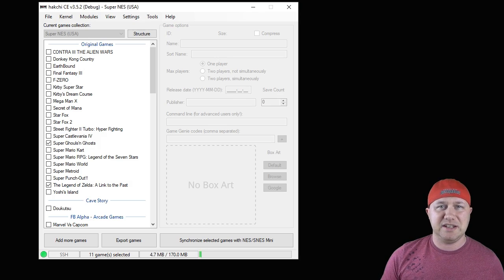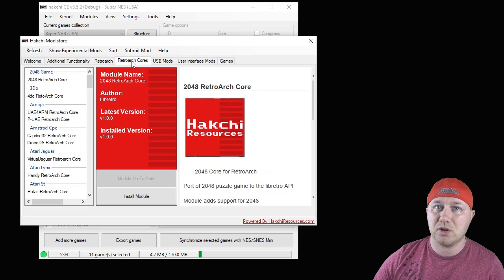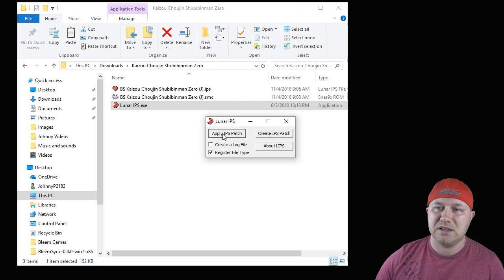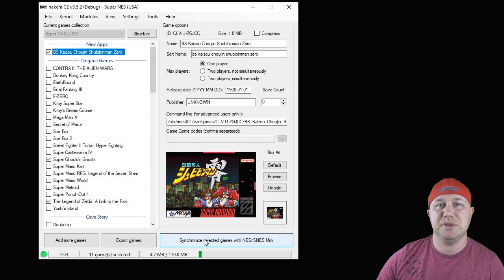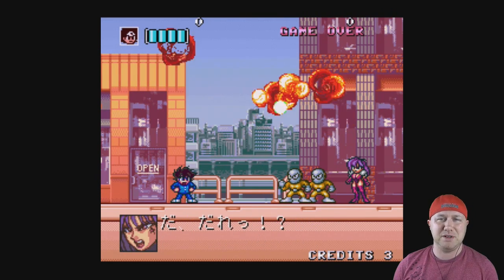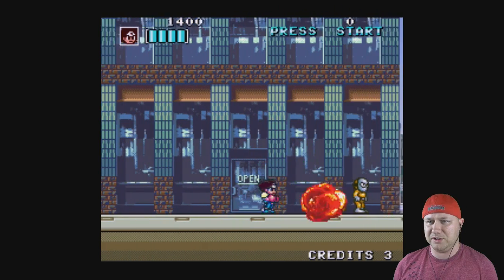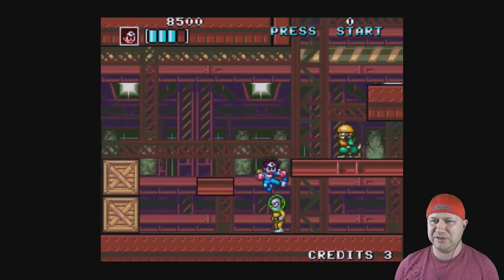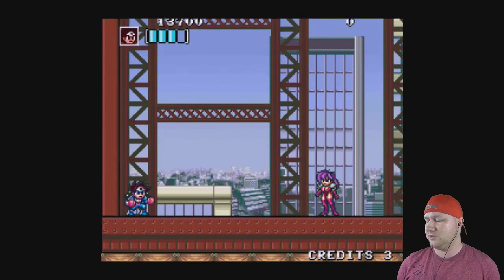BS Shockman (Kaizou Choujin Shubibinman Zero) | Will it Run on the NES and SNES Classic???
Thank you to Patricio Andres for the request! If you have any games you want me to look at be sure to fill out this new request form!

Working patch!